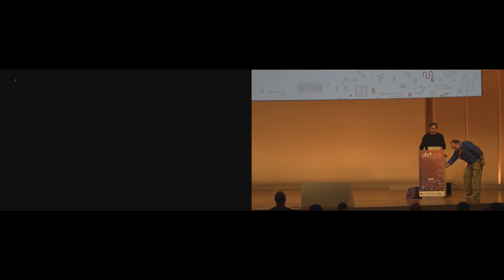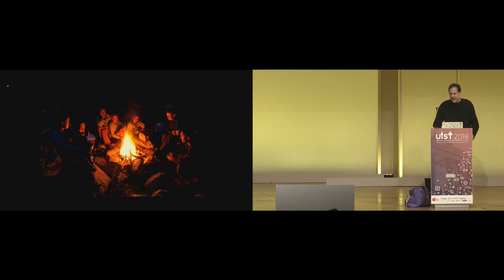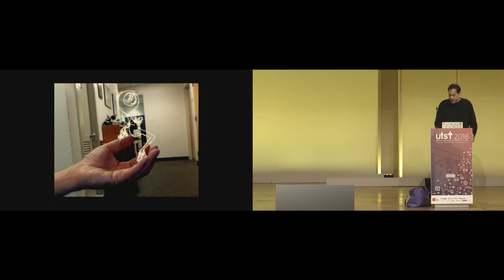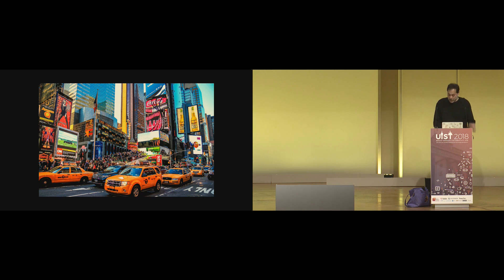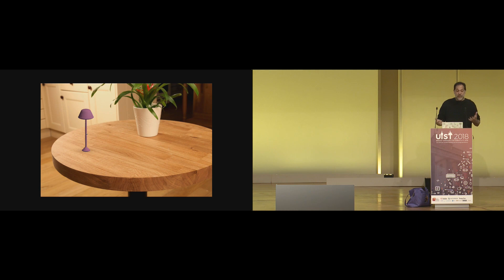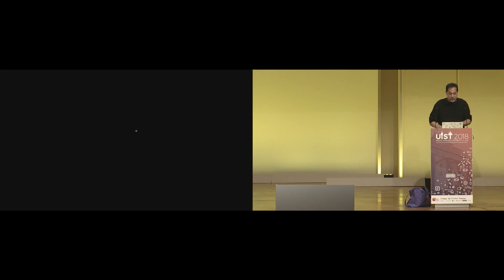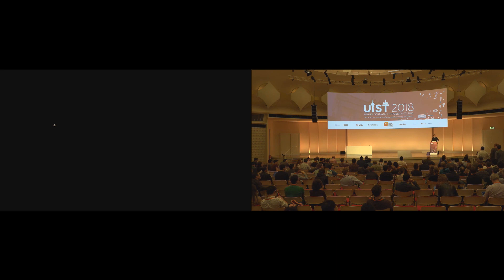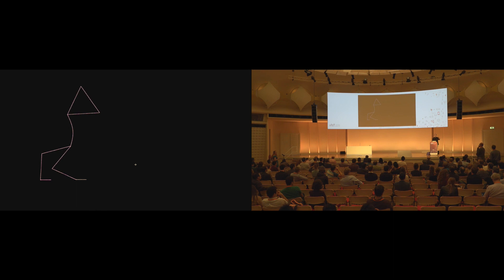UIST 2018 Vision talks: Ken Perlin - The Future Evolution of Language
Ken Perlin, New York University
The Future Evolution of Language

Suppose we could create interactive visualizations in the air during our day to day conversations? In the next few years, mixed reality technologies will make this possible. When that happens, how might language itself evolve? We describe a plan to help guide that evolution. If the capability to share visual communication under gestural control leads to a change in natural language itself, then future generations of children will grow up in a richer world, with powers of natural language-based communication that we now can only begin to envision. The resulting communicative power-up for coming generations may be as fundamental and paradigm changing as was the development of written language itself 5,000 years ago.

Recorded on October 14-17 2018 at the 31st ACM User Interface Software and Technology Symposium in Berlin, Germany.